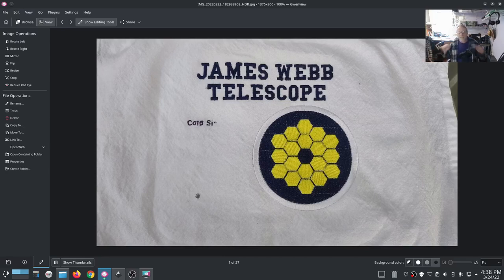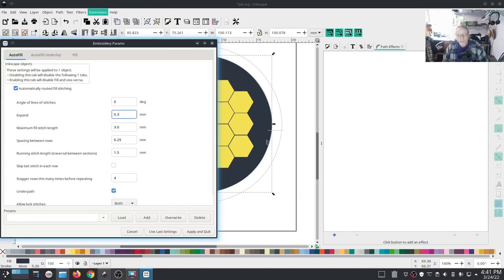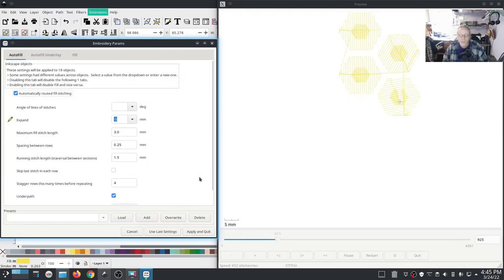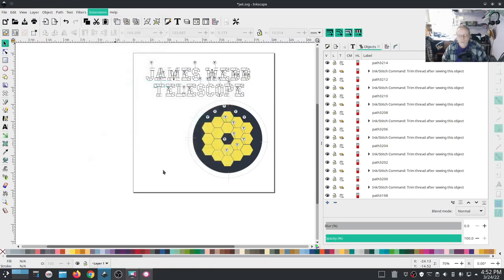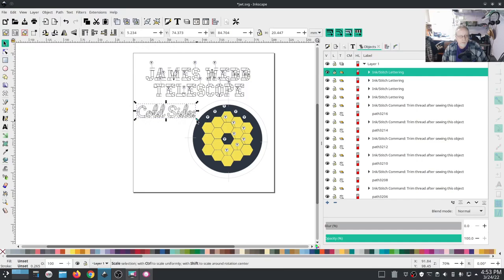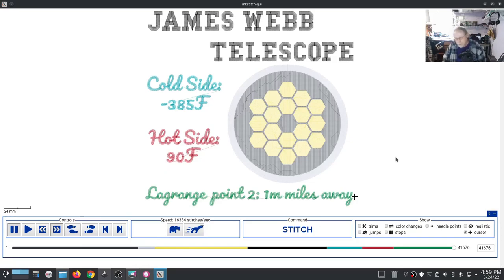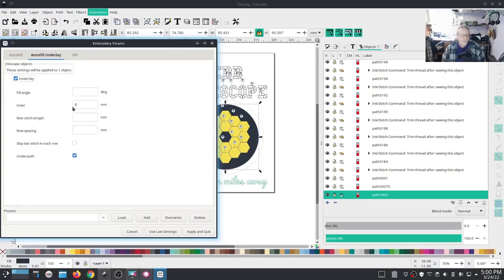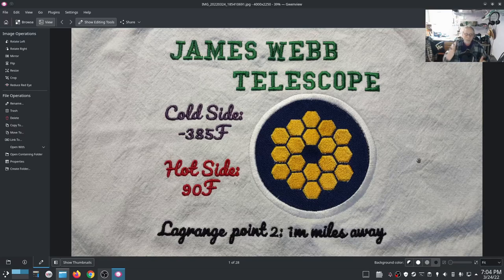Inkstitch - Ode to James Webb Telescope part 2, Fixing the goofs